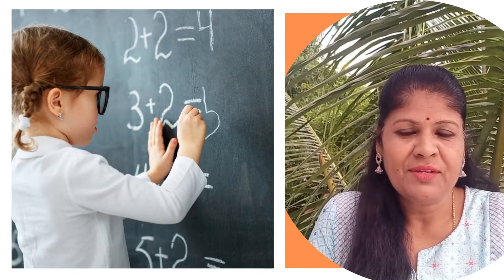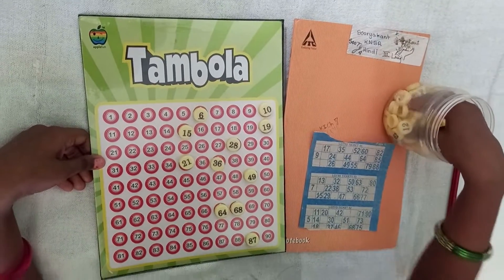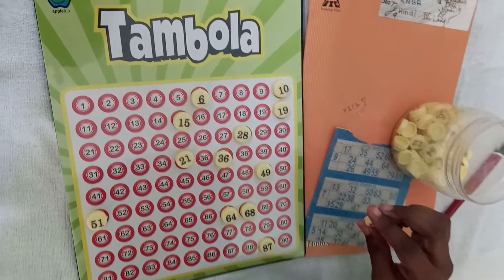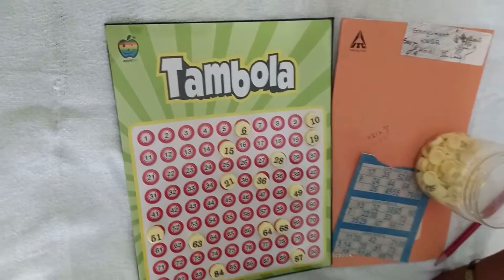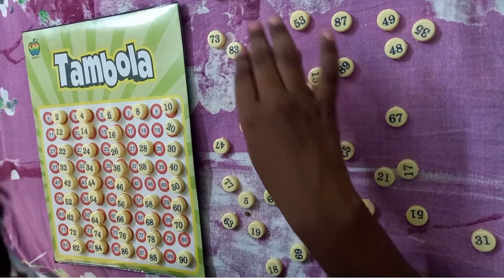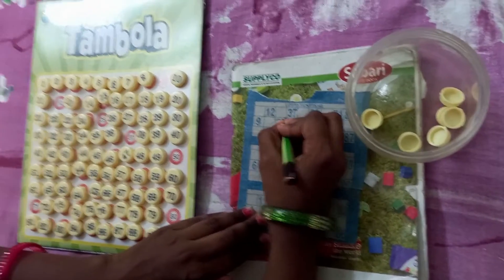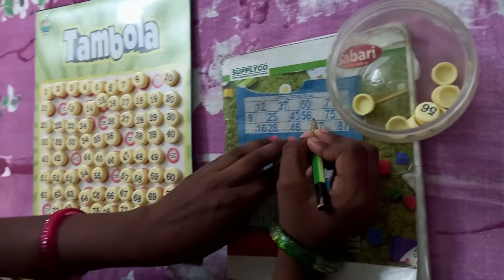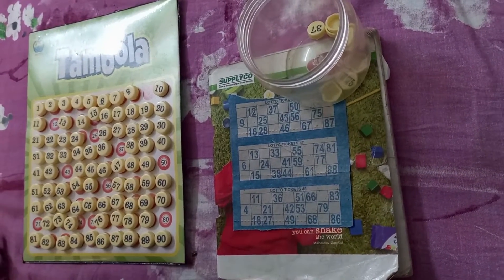How to Use Housie or Tambola to Teach Math's Concepts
In this video you will be see 3 games using  Housie or Tambola to teach math's concepts to children with learning needs.
Each game can be played with one or more child independently.

👉🏽Balasaraswathy Nair
 is an Acclaimed  Online Remedial Coach, training teachers and parents who work for  children with Learning Disability, through online courses on her E-coaching platform called LD Remedial World and Udemy.

✅She has 25 years of experience in leadership roles at Mainstream schools across ICSE, CBSE, SSC, IB and NIOS Boards with the responsibility of 12000 children.
✅She has  10 years of experience in Inclusive  Education as the Founder Director  of Vedas Education (Schooling Without Boundaries),
✅She has 10 years of experience as Director of Training for Inclusive  Educators in Vedas Ignite Academy for Inclusive Education and ✅12 years of experience as Managing Trustee of Prayas Charitable Foundation, which supports Special Needs children from low socio-economic strata in Gujarat.
✅ Trained more than 30,000 teachers pan India.
✅  Through the Udemy platform, 4892 teachers from 110 countries( USA, UK, AUSTRALIA, SINGAPORE, CANADA, GERMANY, ITALY, FRANCE, CHINA and many others)  took her online training on Inclusive Education and Solutions  for learning challenges and mostly rating her a 5 star.
✅ Global Expert on EBLITY  International  Online Platform.
✅ Participated as Speaker for International Conference for Academic,  Institutions, Vibrant Gujrat, India.
✅ She is on a mission to help 100,000 Parents and Teachers, help their child Overcome learning disability through the Online Platform LD REMEDIAL WORLD.
Jai Hind

you can get Remedial Solution videos for Reading , Writing, Maths and Body coordination.

👉🏽You can see the growth of the remedial educators of my community : Shubha Praveen, Kanchan, Tripurasundari , Priyadarshini, Ruchi Pauja, Swapna Mahesh, Roopa Arun, Bhavna , Sherine and more.